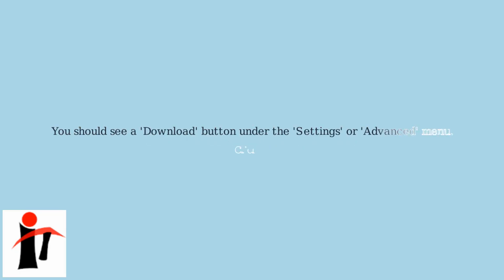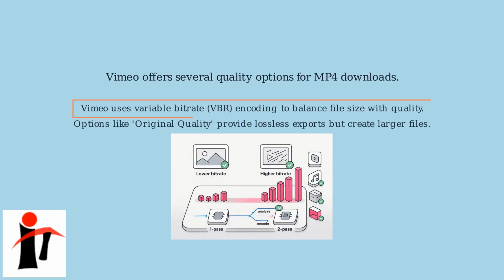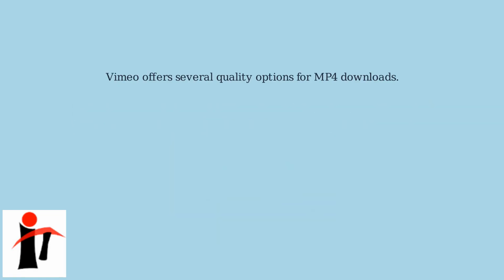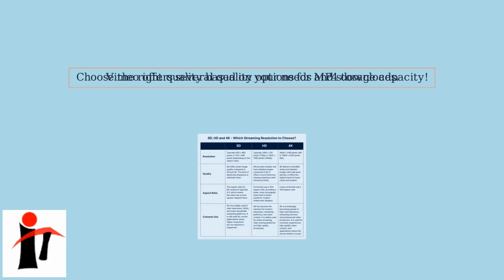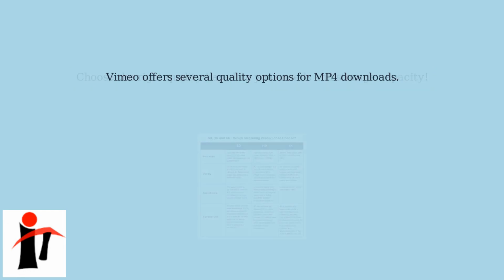How to Download Your Vimeo Video – Save MP4 & Quality Options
Download your Vimeo video easily by saving it as an MP4 file 🎬
Learn step-by-step how to choose quality options and export settings ⚙️
Save your content locally for sharing or editing anytime 📱